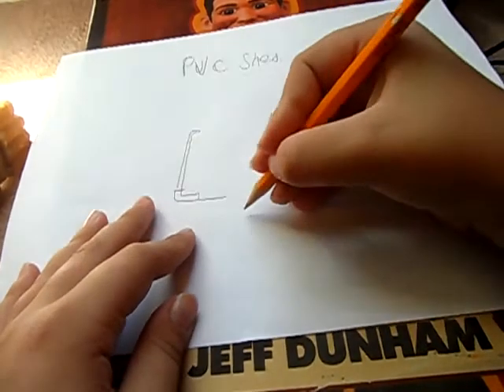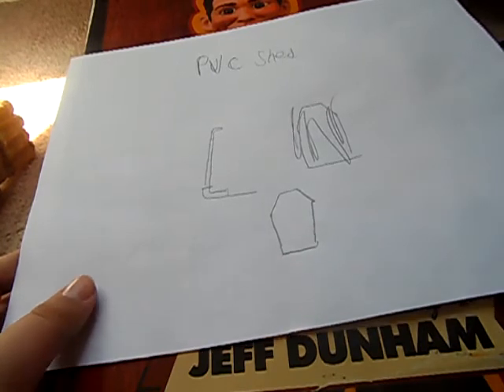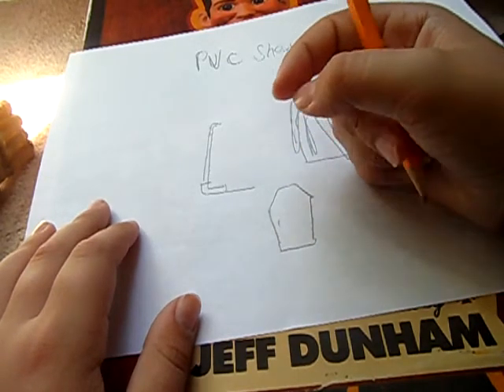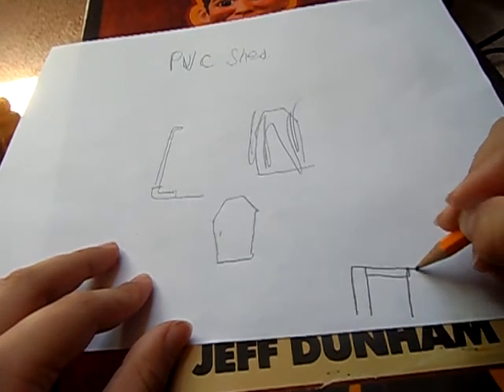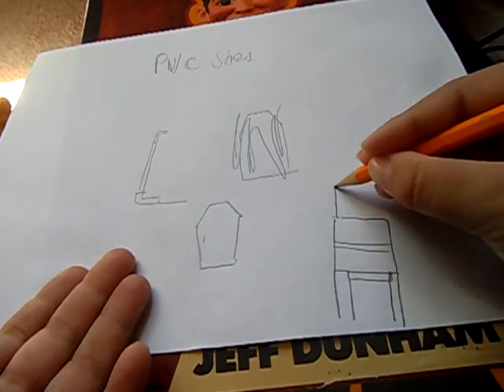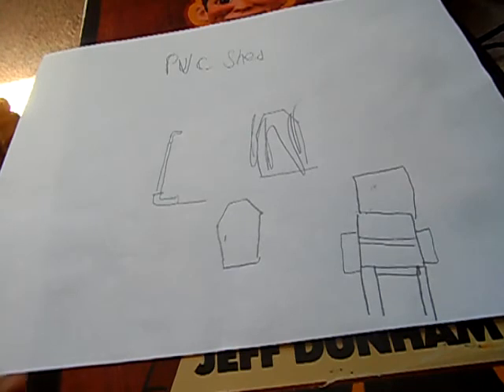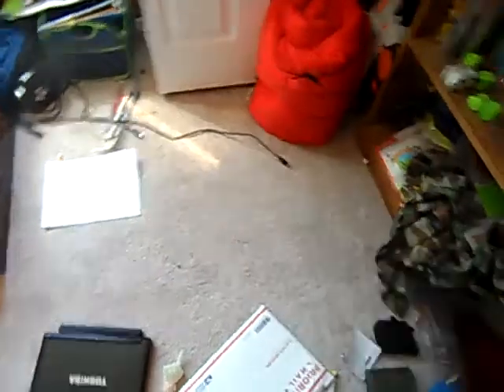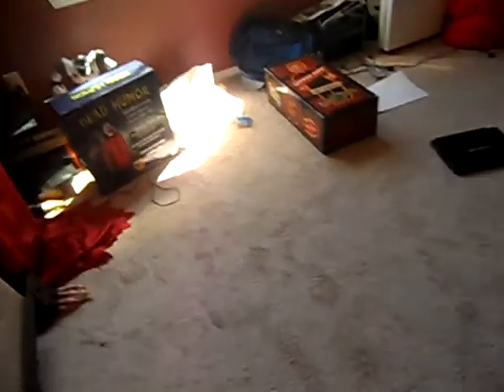The Cornfield of Hell haunt build day 1: PLANNING